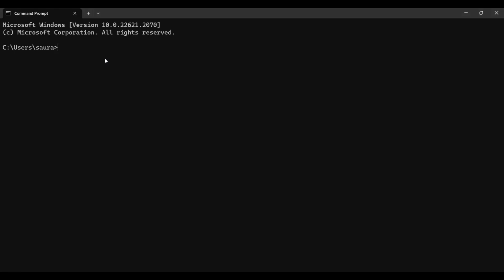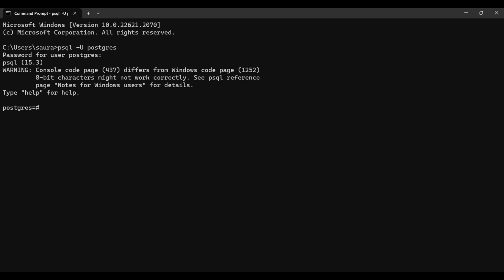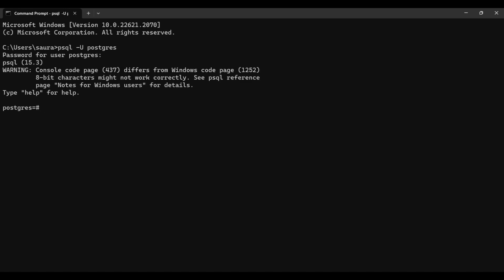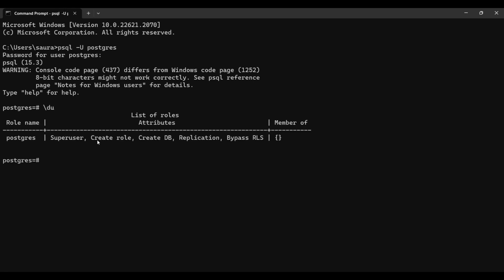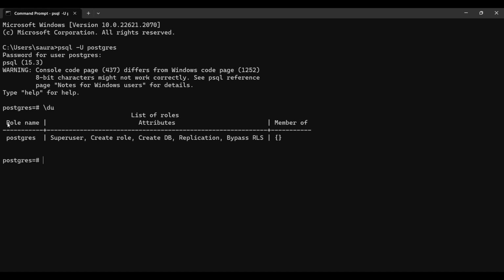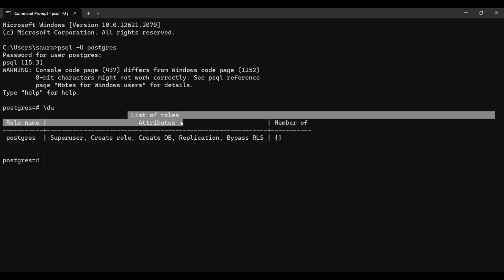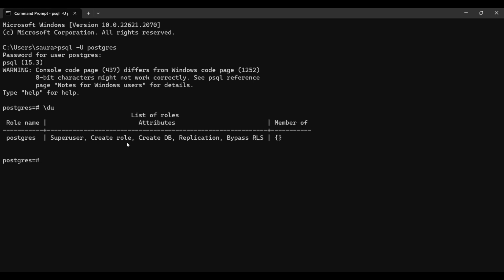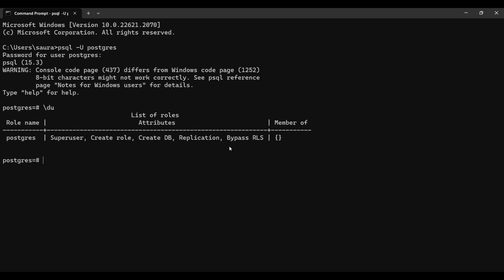How to List Users in PostgreSQL | Show Users in PostgreSQL Tutorials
Do you know how to list users in PostgreSQL, if don't, this tutorial is for you where you will understand how to list all the users in PostgreSQL?

In this PostgreSQL video tutorial, I have shown you how to list all the users in PostgreSQL. There is the command '\du' in PostgreSQL, and this command lists all the users of PostgreSQL.

Here are the key topics covered:
How to List All the Users in PostgreSQL